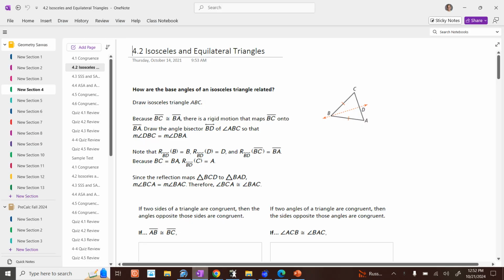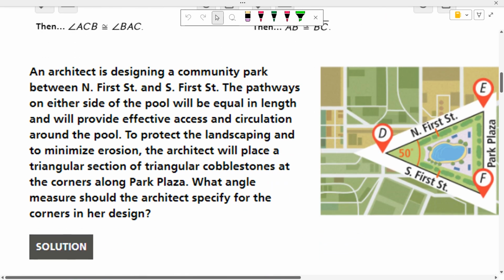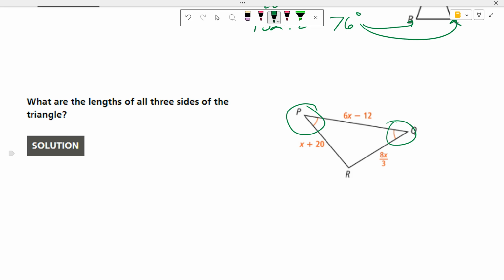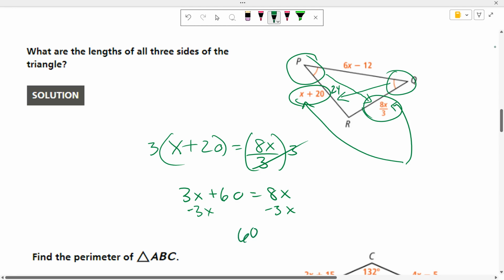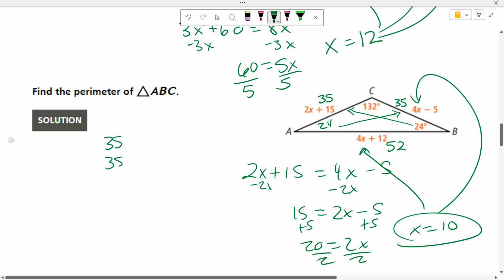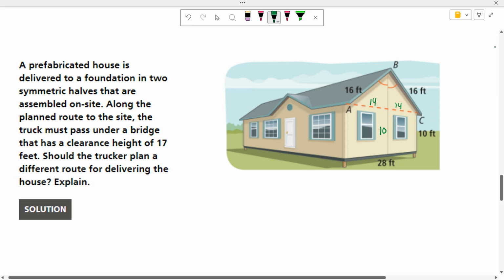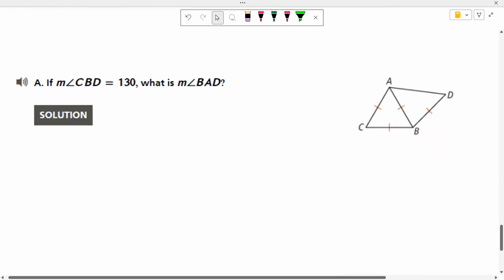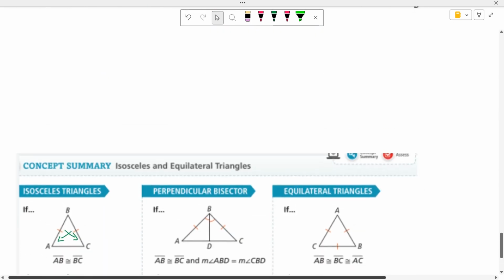Geom 3A 4 2 Isosceles and Equilateral Triangles